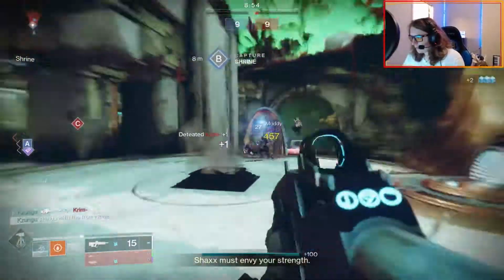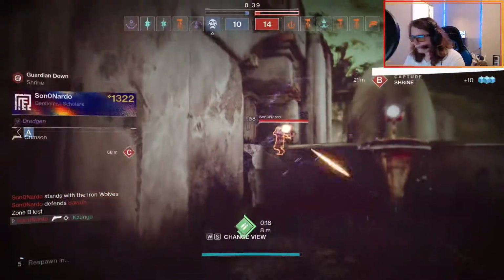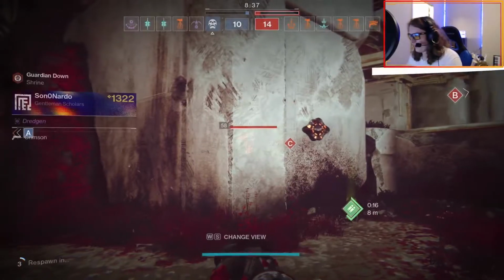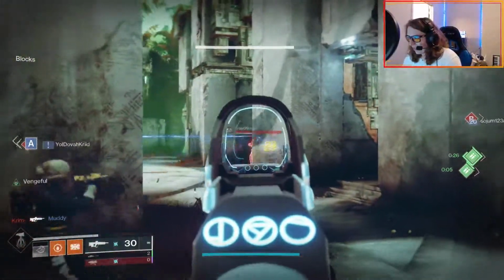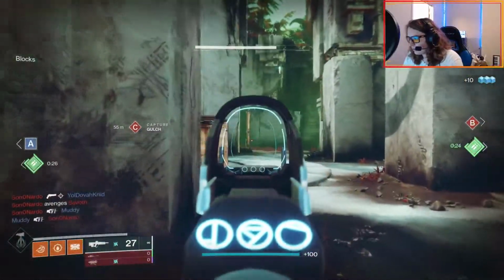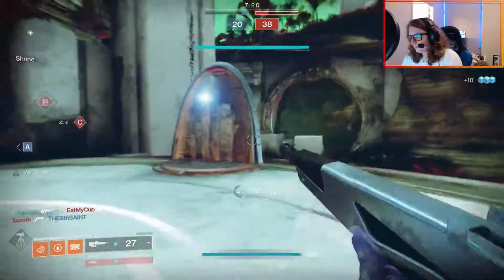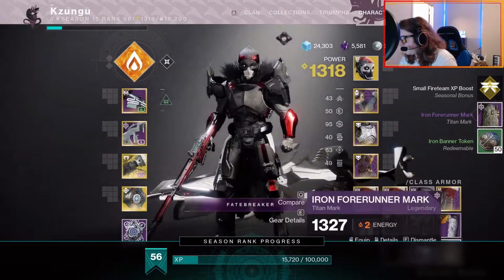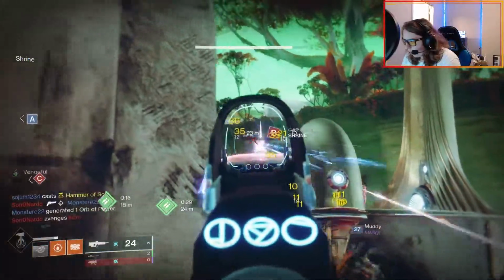Why You Need Darkest Before: This Pulse is NUTTY | Destiny 2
Continuing with more of the reissued loot from Trials of The Nine, today we look at the Darkest Before, a Rapid Fire Pulse that is absolutely nutty in both PvP and PvE.